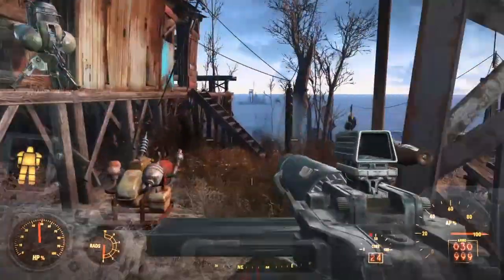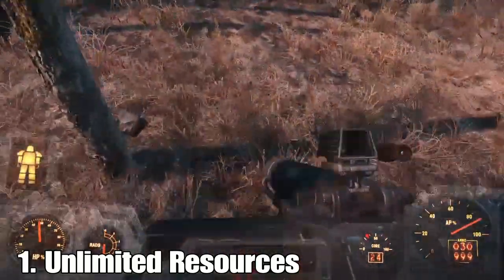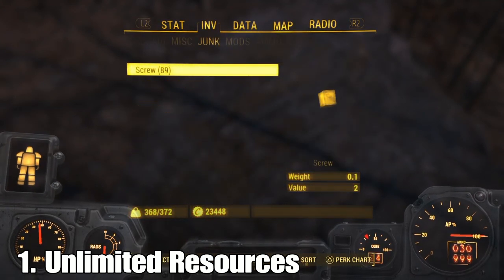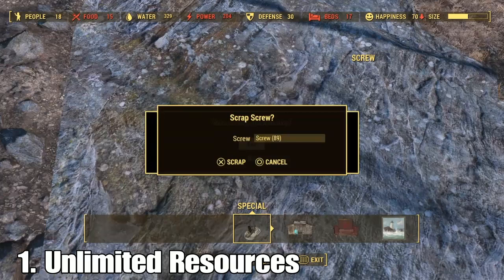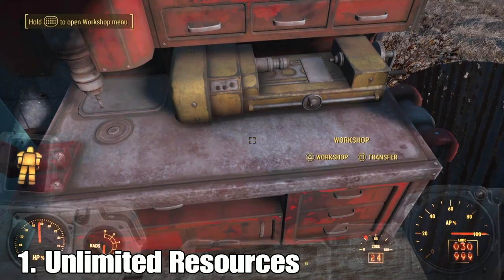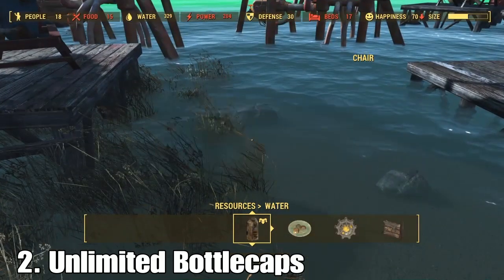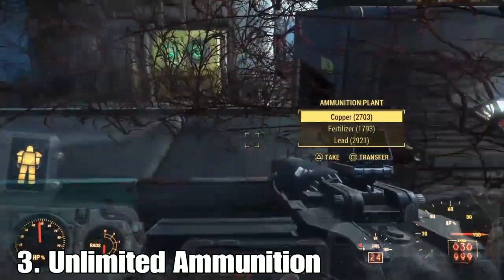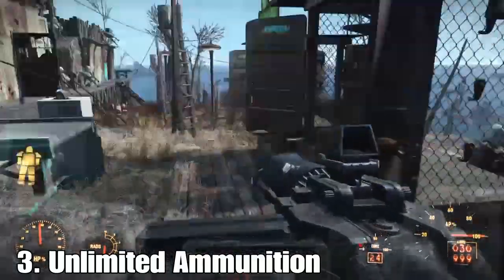Fallout 4 - UNLIMITED BOTTLECAPS, MATERIALS AND AMMO GLITCH *WORKING* (FALLOUT 4 GLITCHES)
Are you guys looking for good, cheap gaming themed clothing? Then go check out Insert Coin Clothing!

Social Media!

Remember to LIKE this video if you enjoyed!